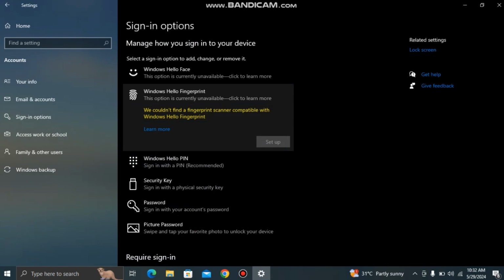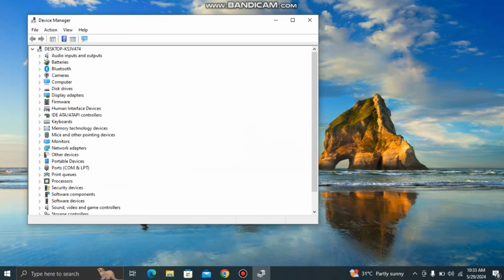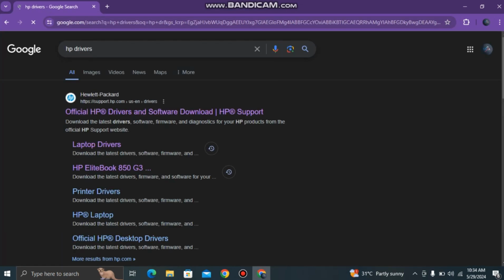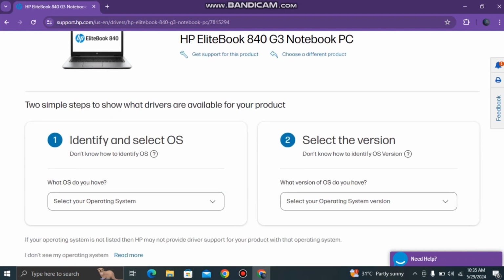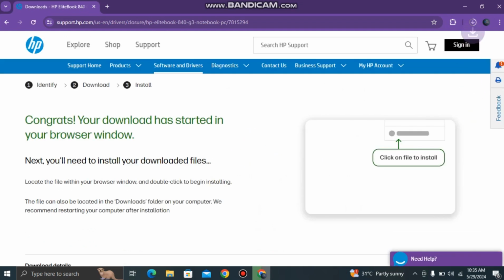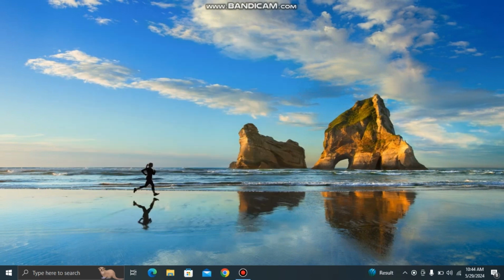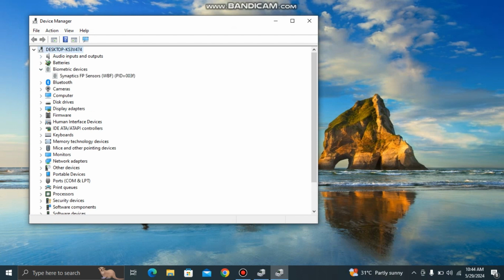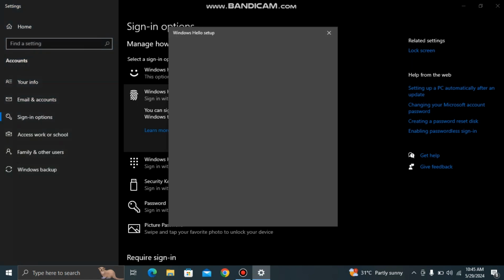How to Fix Fingerprint Option Not Available on Windows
Having trouble with the fingerprint option not showing up on your Windows device? In this video, we'll show you how to troubleshoot and fix this issue step-by-step. Follow along to get your fingerprint scanner working again.